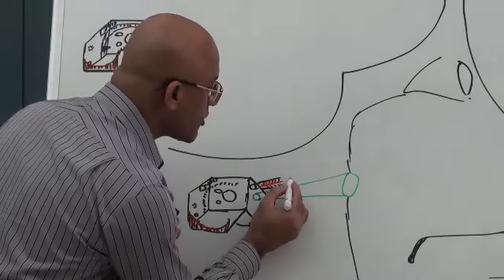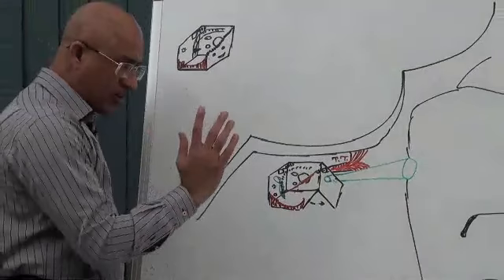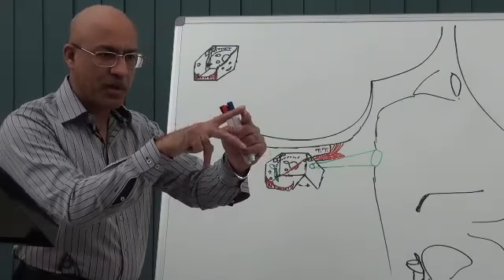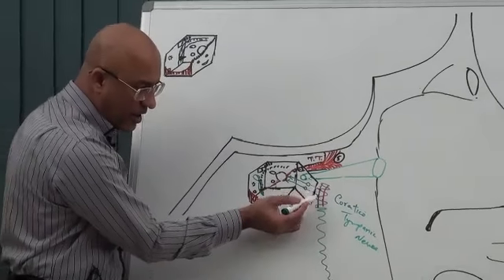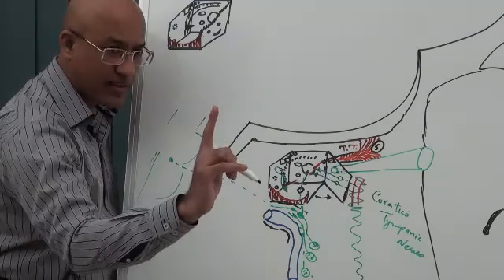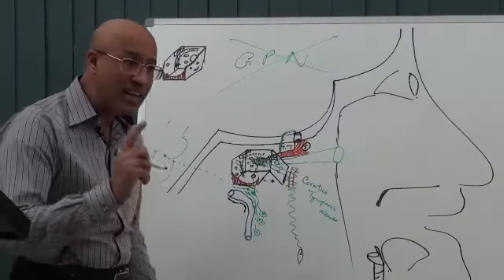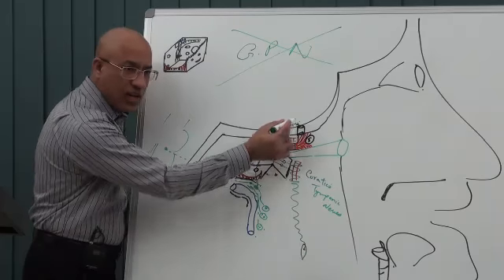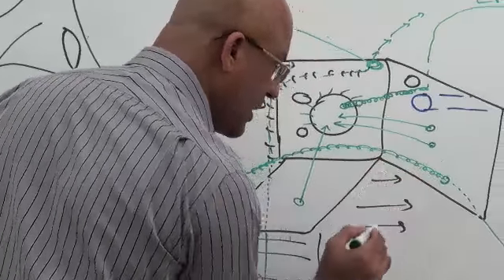Middle Ear | Gross Anatomy | Part 6/9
1. More than 800+ Medical Lectures.
2. Basic Medical Sciences & Clinical Medicine.
3. Mobile-friendly interface with android and iOS apps.
5. Download option for offline video playback.
6. Fanatic customer support and that's 24/7.
7. Fast video playback option to learn faster.
8. Trusted by over 2M+ students in 190 countries.

(0:00-4:20)
Middle Ear (ME) location in frontal view; External Ear, Tympanic Membrane, Inner Ear.

(4:25-8:45)
Superior view after removing the skull vault: Anterior, Middle and Poster Cranial Fossae. External, Middle and Inner Ear in superior view.; Petrous part of Temporal bone.

(8:49-11:50)
Lateral Wall= Membranous wall/Tympanic wall, Anterior Wall= Carotid wall, Medial Wall= Labyrinthine wall, Posterior Wall= Mastoid wall.

(11:52-21:58)
Sagittal section (Antero-posteriorly); (Upper part of) Anterior Wall= Eustachian Tube/Pharyngotympanic Tube, Posterior Wall= Mastoid Air Cells/Mastoid Antrum, Superior Wall/Roof of ME= Tegmen Tympani.

(22:00-26:50)
Clinical Co-relate: Roof of ME/Tegmen Tympani; ME infection leaking into Temporal Lobe potentially causing Meningitis, Extra Dural Abscess etc.]. Mastoid Antrum (Posterior wall): Infections/Inflammations here may leak into Posterior Cranial Fossa; Sigmoid Sinus, Brain Stem (BS) & Cerebellum; Thrombophlebitis of Sigmoid Sinus, Infections of BS & Cerebellum.

(26:51-30:00)
Sagittal section (SC) continued: Inferior Wall/Floor= Jugular Fossa (Jugular bulb of IJV); 9th, 10th & 11th Cranial Nerves, all buried in floor of ME, Tympanic branch of 9th Nerve entering into ME.

(30:01-31:20)
SC continued:(In front of) Lower part of Anterior Wall= Internal Carotid Artery (ICA), Sympathetic plexus (some branches of it enter into ME).

(31:25-32:23)
Recap/Summary.